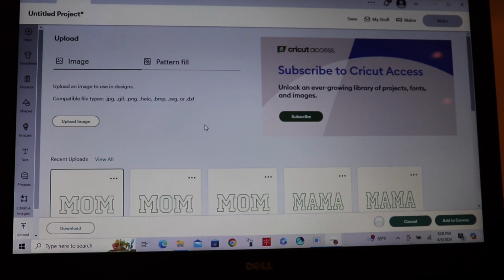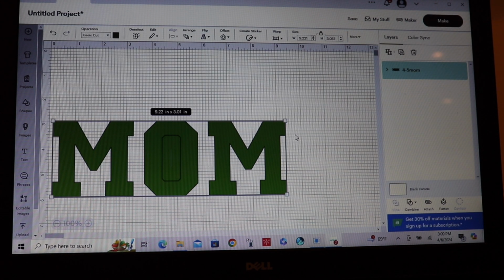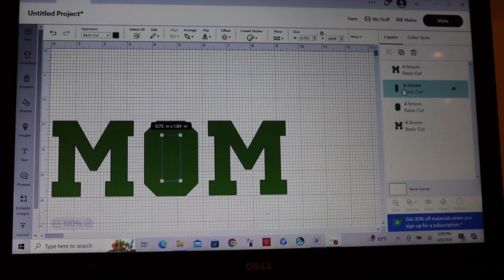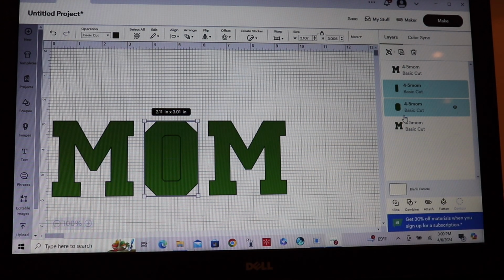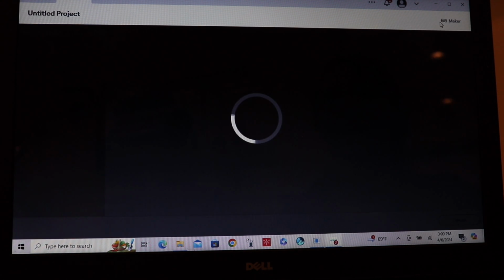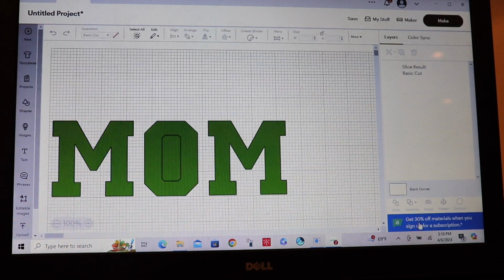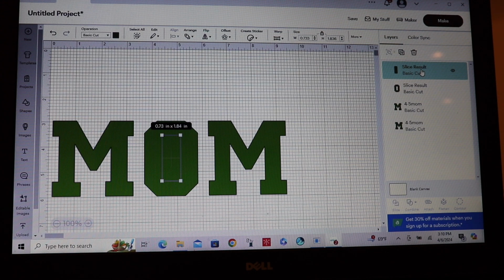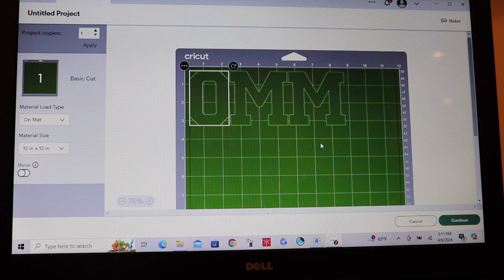From Embroidery to Cricut: Easy Appliqué File Conversion part 2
This video provides a detailed walkthrough on how to take the converted embroidery appliqué design and upload to Cricut Design Space. You’ll learn how to adjust settings, and cut appliqué letters with precision.  Part 1 takes you through detailed step by step process of changing Embroidery Appliqué Design in Wilcom software to a cut file.